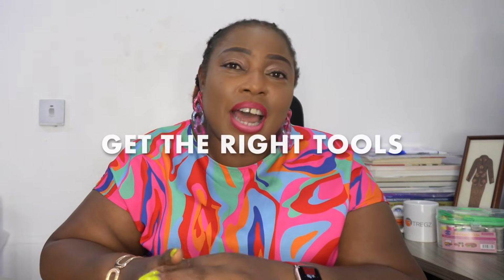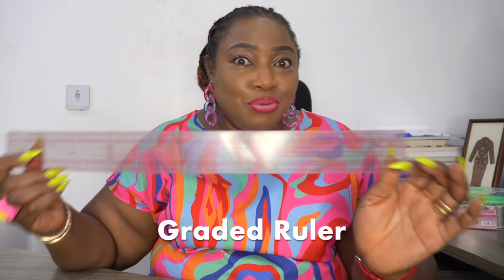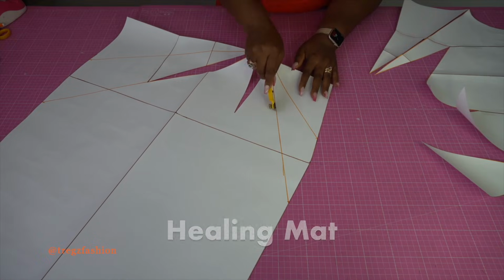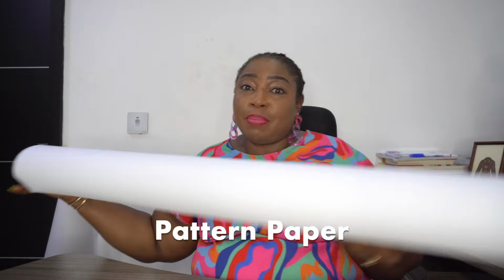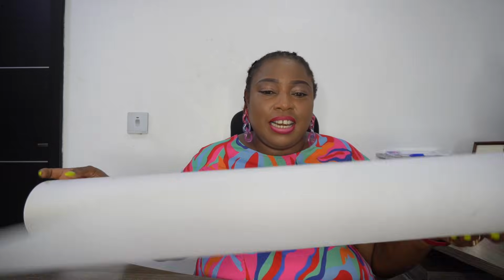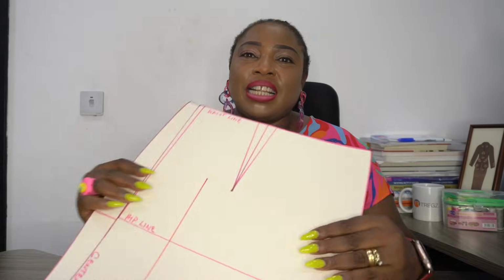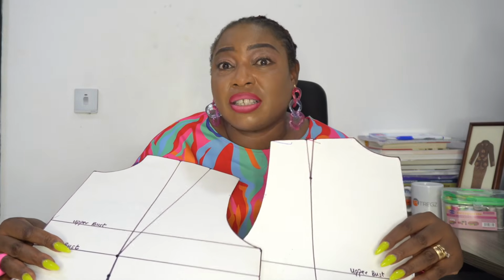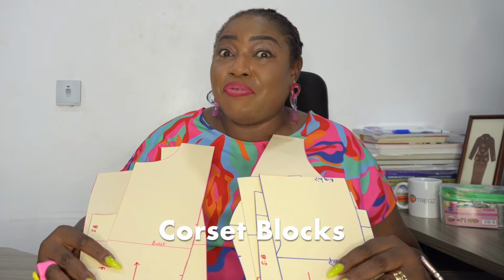Do this to draft your patterns very fast, easy and fun!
Watch this tutorial if you want your pattern drafting to be very fast, easy and less stressful👌👌

Instagram and tik tok - tregzfashion